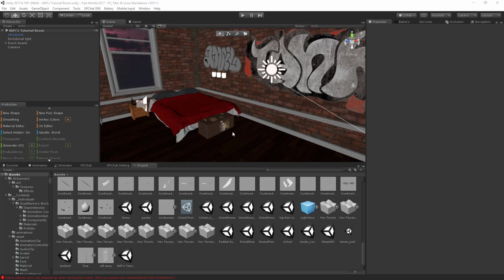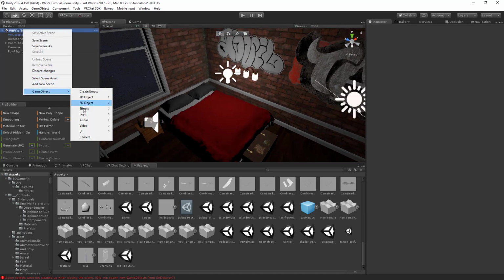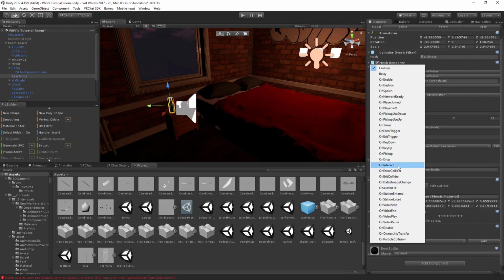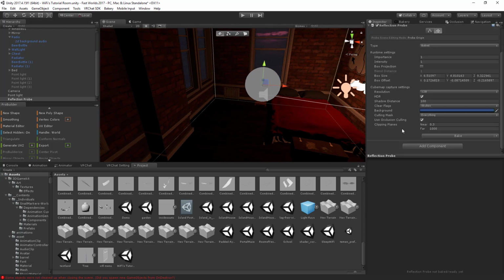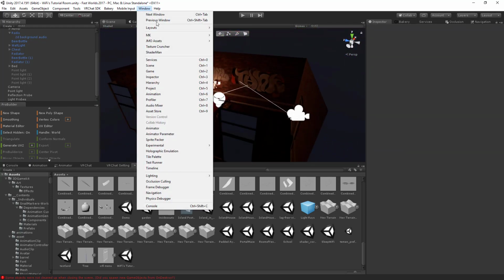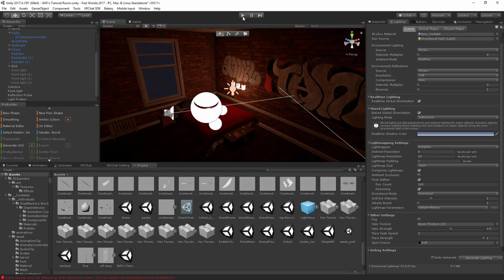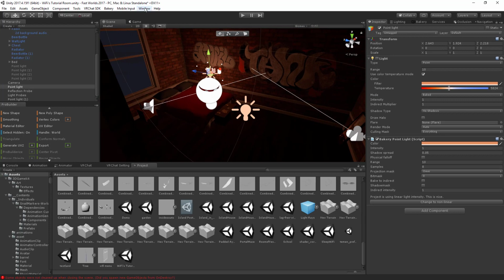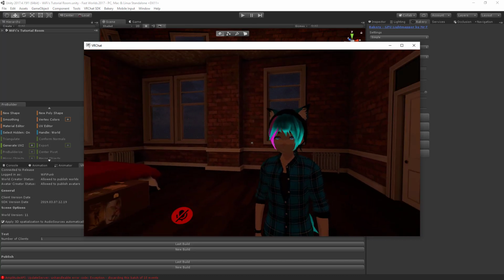Easy Baked Lighting for Worlds in Unity/VRChat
WARNING: the light probe placer doesn't work in 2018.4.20, do lightprobes manually for now. Will be posting a tutorial with sombie's updated script soon.

How to quickly and efficiently add baked lights to your world in VRChat. Info is also useful for anyone just getting into doing baked lights within Unity in general.

Additional Links of interest for SDK / Unity Setup